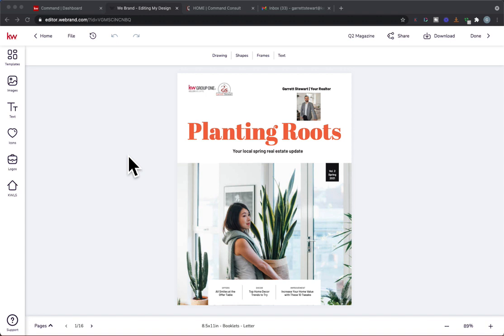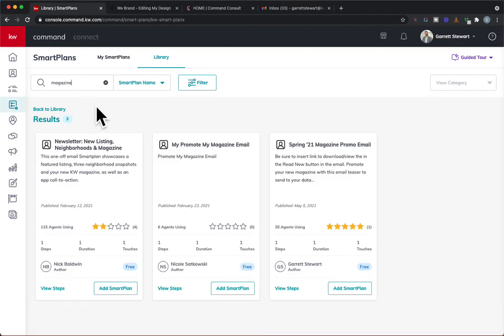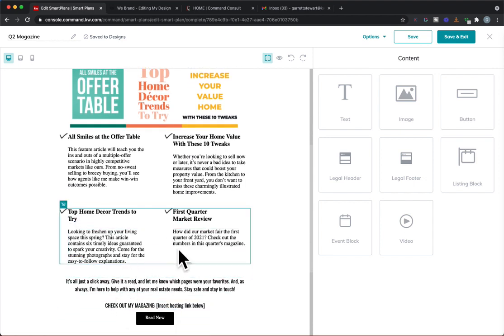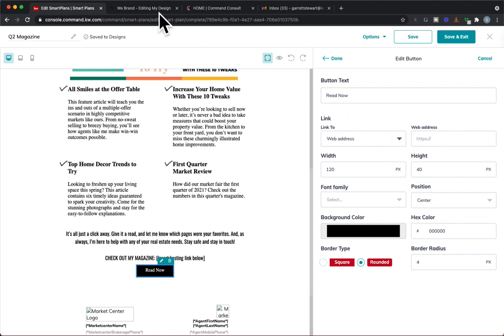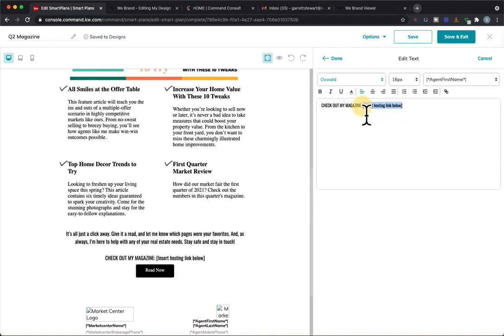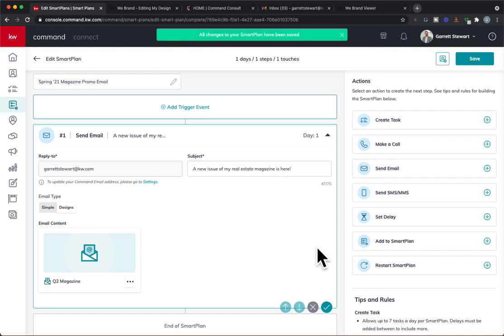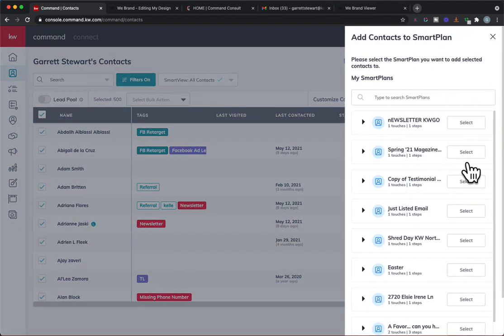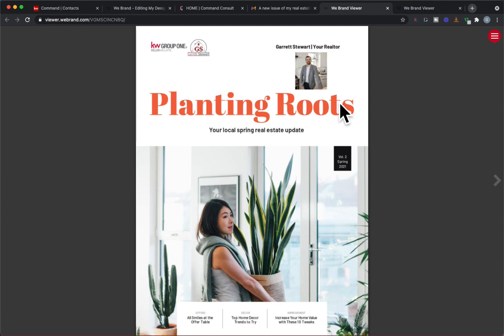Sharing Your Consumer Magazine Via SmartPlan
Learn how to share your magazine created in Designs within KW Command. We will utilize a premade SmartPlan to edit and send to our database.

For more Command Training, go to CommandConsult.com